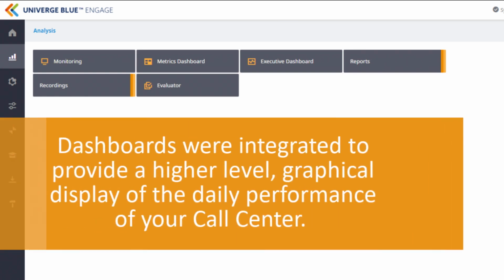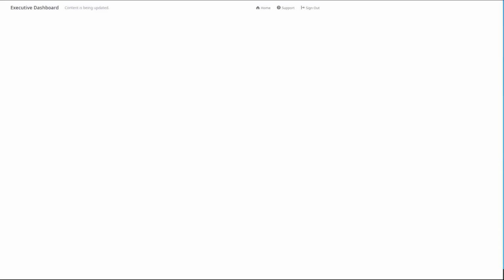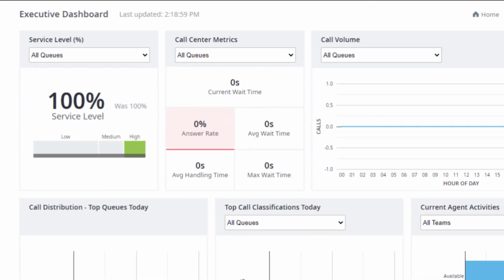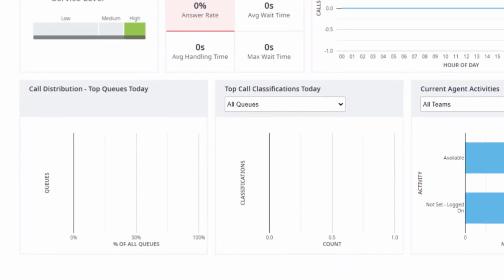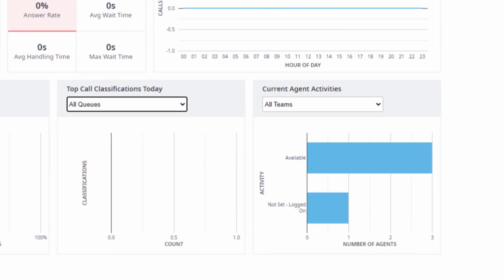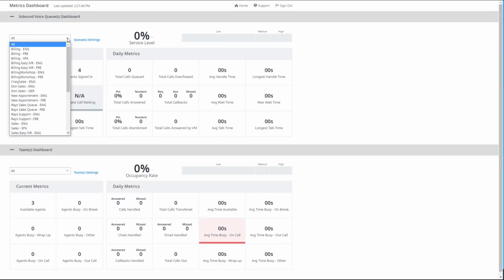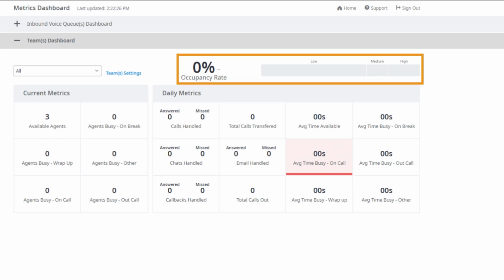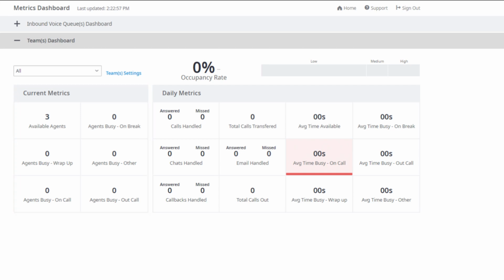UNIVERGE BLUE ENGAGE (CCaaS) - Dashboards for Admins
In this video, you will learn about the available dashboards that administrators have access to in UNIVERGE BLUE ENGAGE.